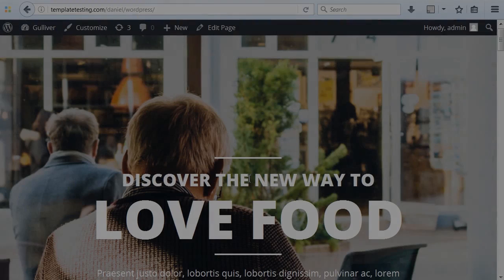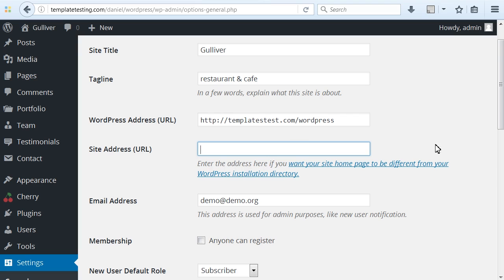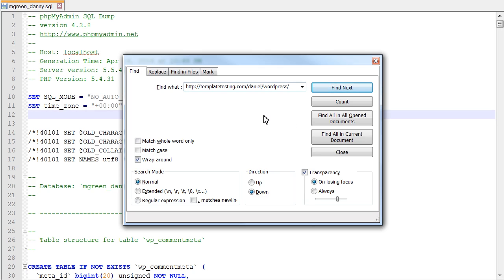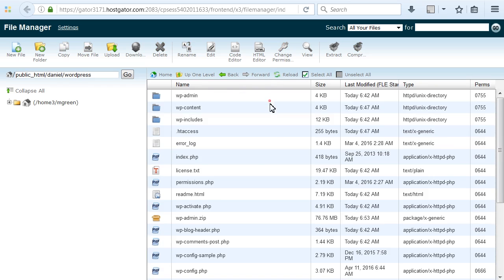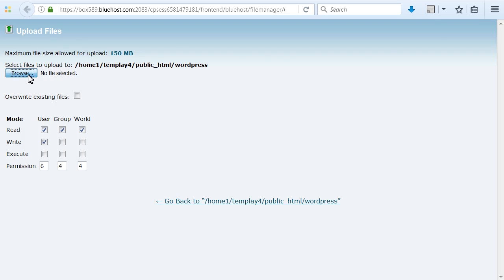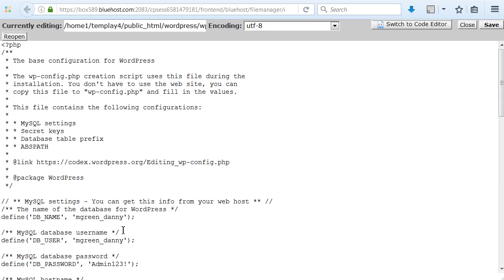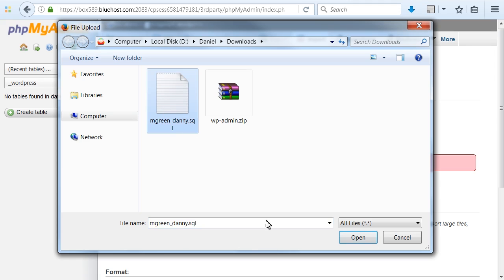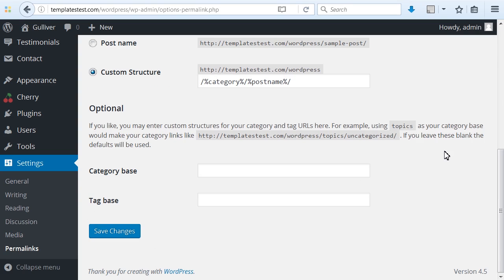WordPress. How To Move Your Website From One Domain To Another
This tutorial is going to show you how to move your website from one domain to another.